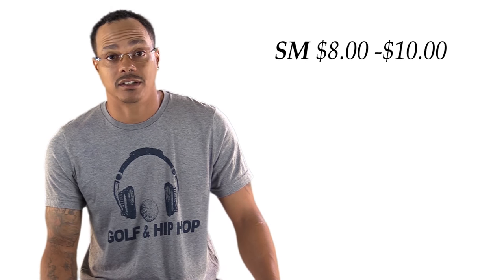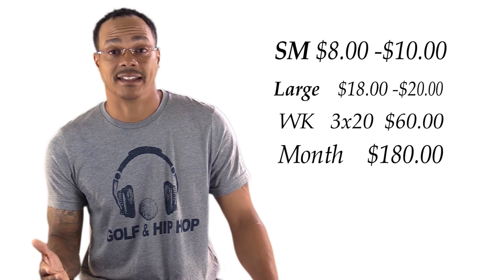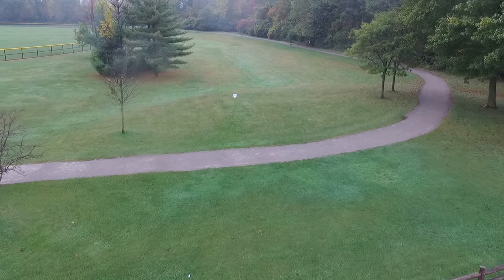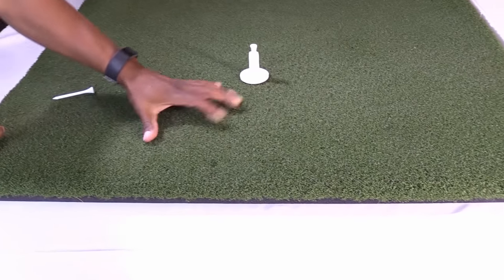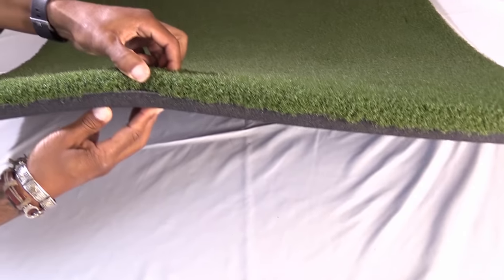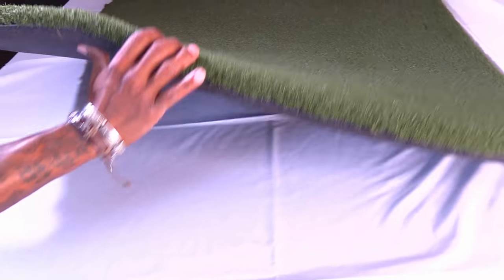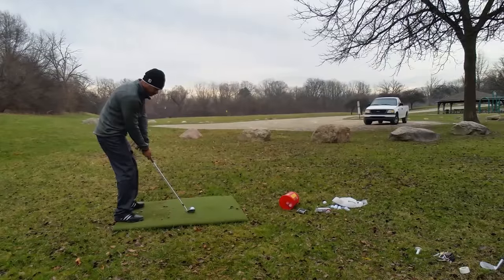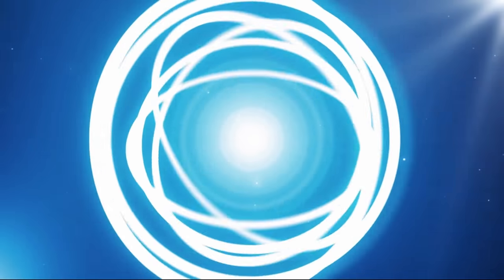PRODUCT REVIEW | Country Club Elite Golfmats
If you're in the market for a range mat or an economic/versatile way to practice, this review is for you.

At checkout enter "Par5Ninja" in the Company Name section